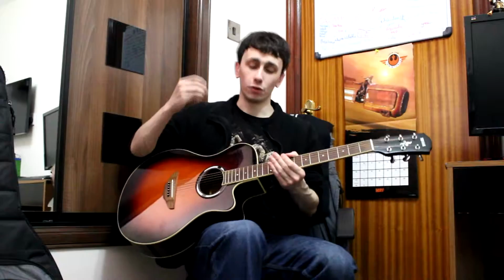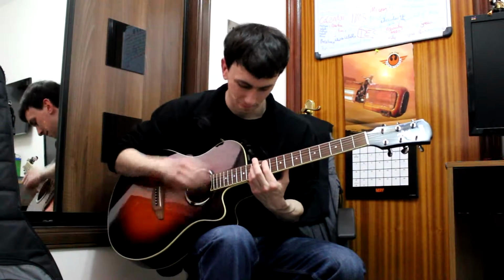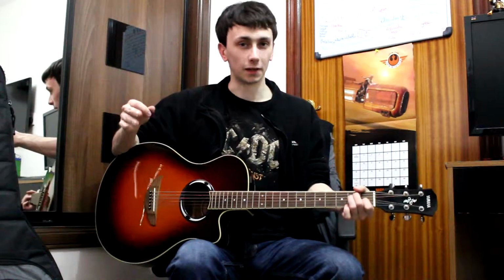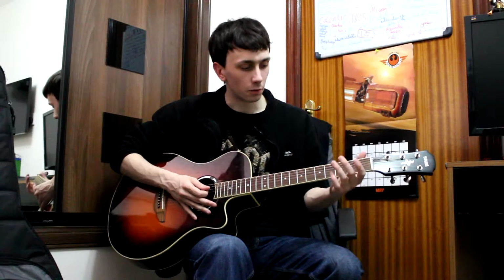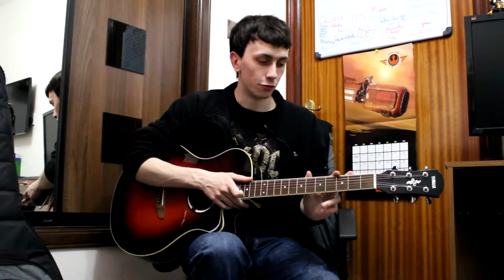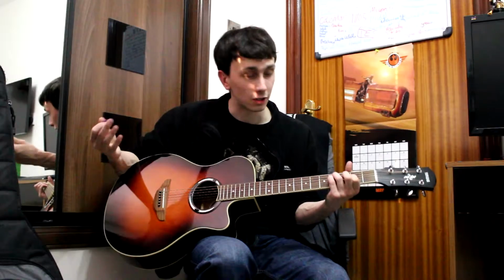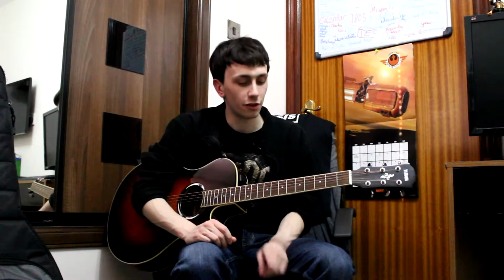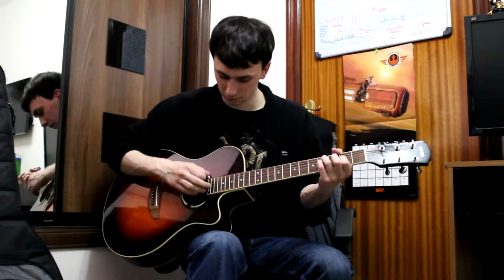Radiohead "High and Dry" Guitar lesson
In this lesson I take you through the basics of the song "High and dry" by Radiohead.